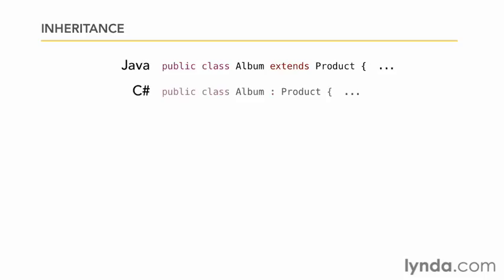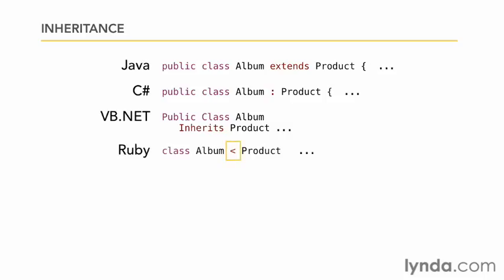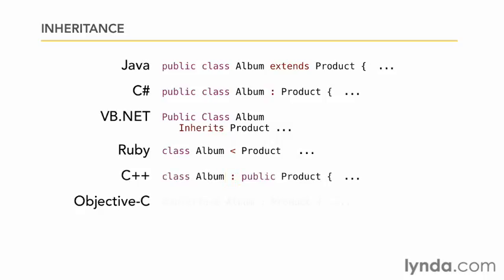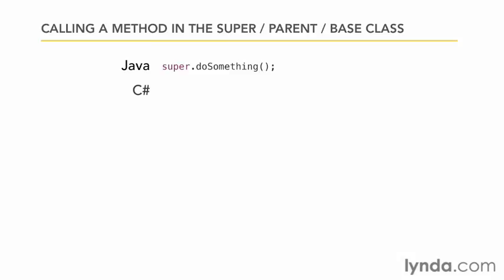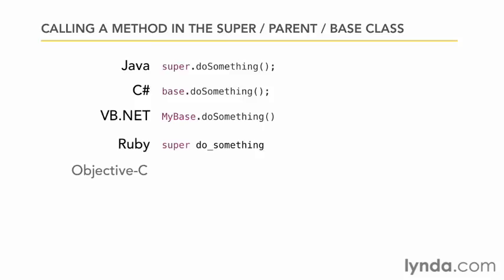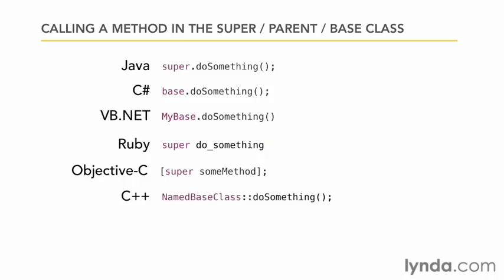96949 06 02 XR15 UseInherit